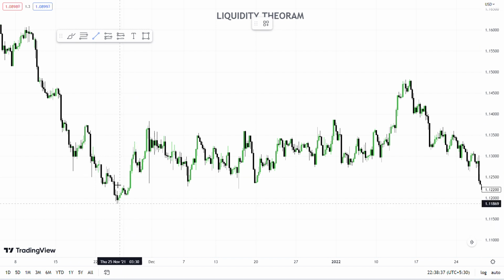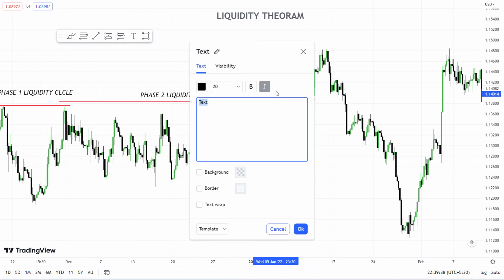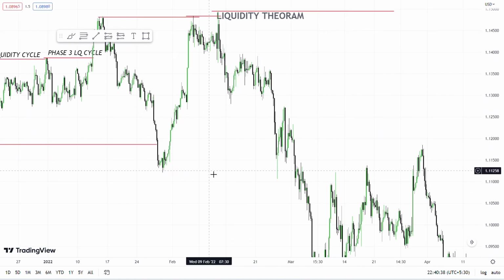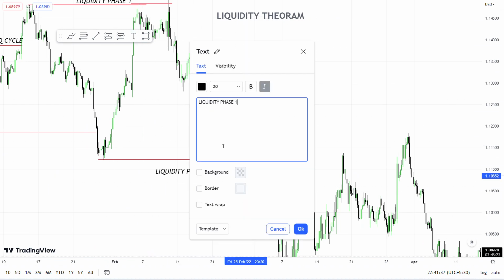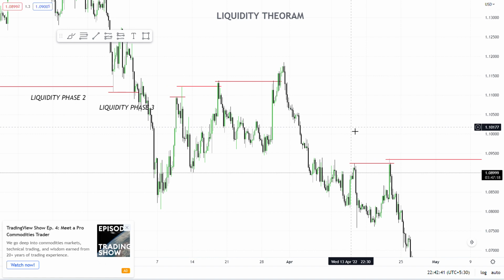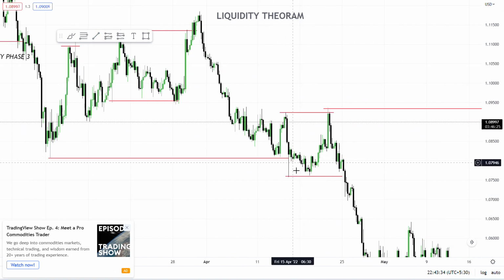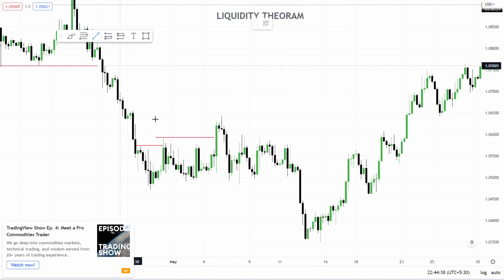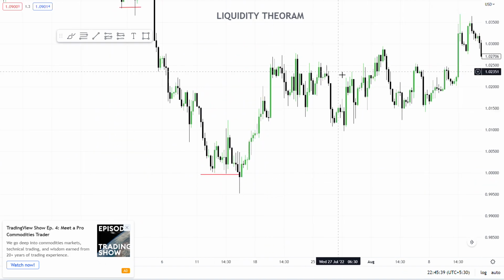SECRET ICT LIQUIDITY INJECTION TRADING STRATEGY THAT WORKS EVERY TIME(HIGH RR)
In this video we’ll walk you through:
- ICT TRADING
- ICT TIMINGS
- ICT LIQUIDITY GRAB
 -ICT
 -ICT TRADING STRATEGY
 -ICT MENTORSHIP

TIMESTAMPS
0:00 ICT LIQUIDITY
1:00  PRE MARKET
1:30 ICT TIMINGS
2:30 ICT LIQUIDITY GRAB
5.00  ICT MENTORSHIP STRATEGY BACKTEST